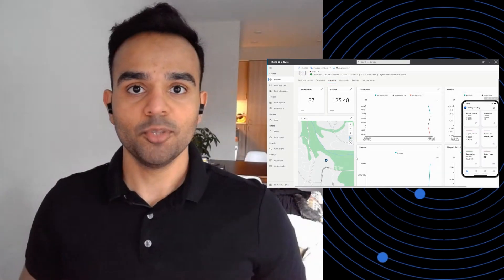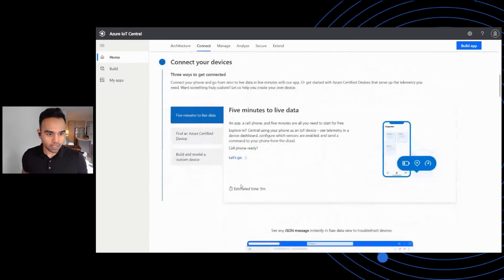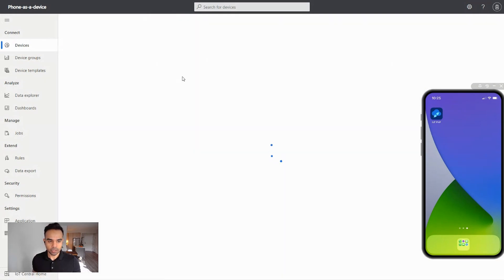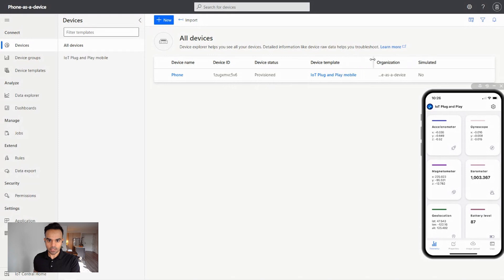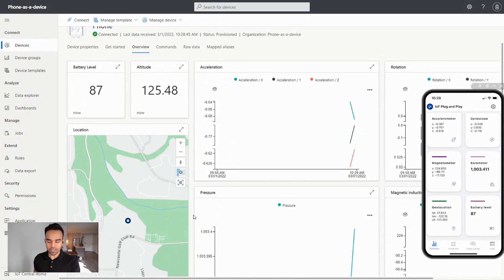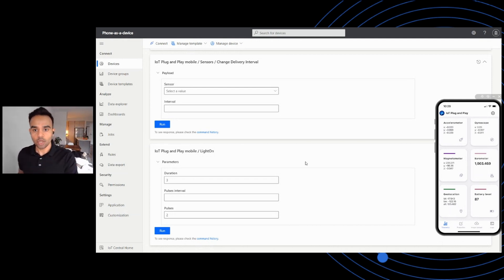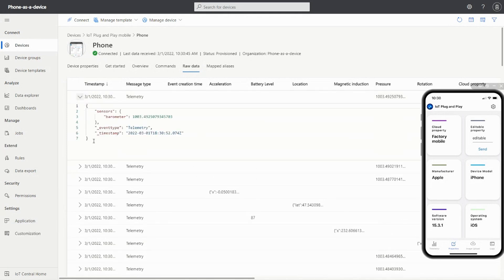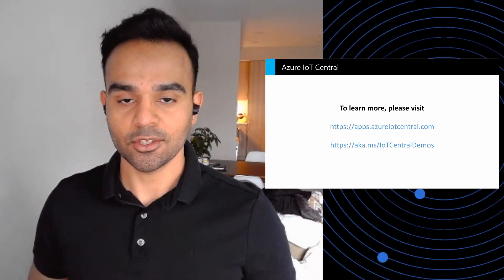Demo: Use your smartphone as an IoT device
Did you know you can turn your phone into an IoT device and connect it to Azure IoT Central to test your solution, evaluate features...
The smartphone application leverages IoT Plug and Play making its integration in the IoT solution seamless.

0:00 Introduction
0:25 Download the mobile application
0:35 Create the IoT Central application
1:15 Register a new device in the application
1:38 Setup mobile application on the phone and pair with IoT Central application
2:45 Telemetry data visualization
3:44 Send commands to mobile application
4:26 Change device properties in IoT Central
5:00 Visualize raw data
5:46 Learn more